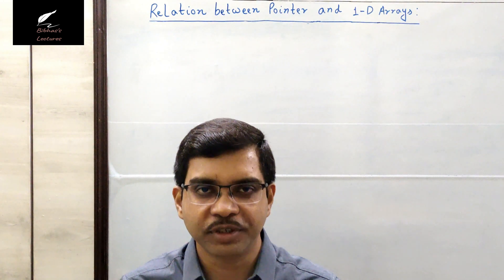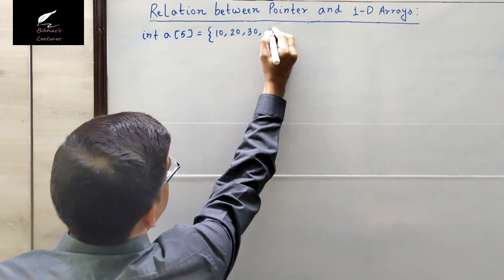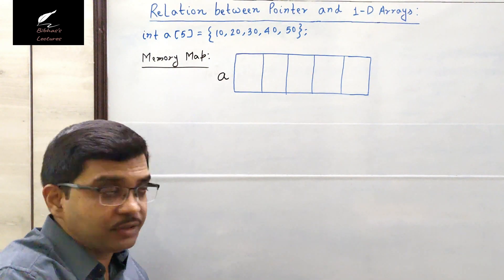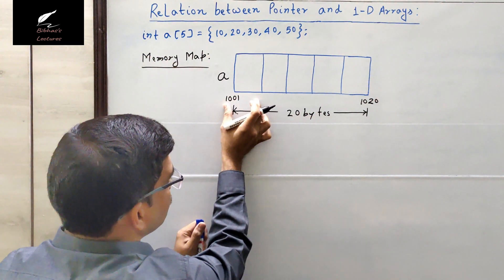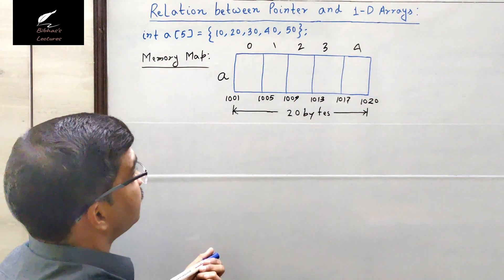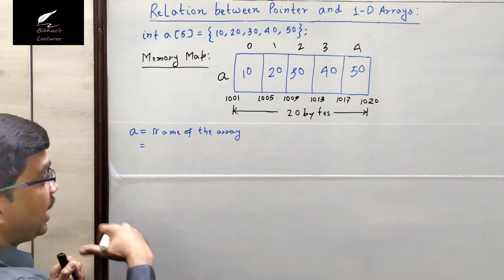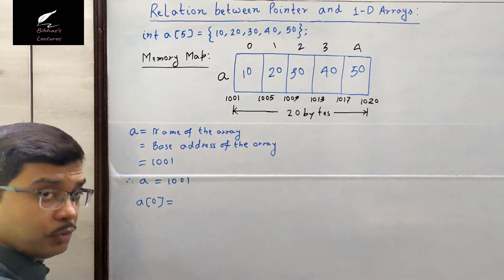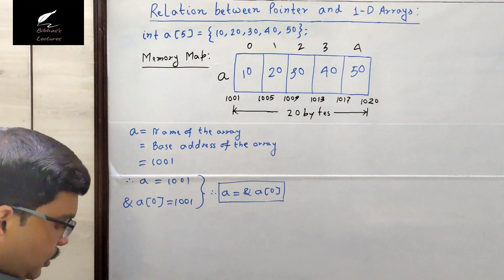PD_03 Relation between Pointers with 1-D Arrays | Placement Diary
Bibhas’s Lectures is a free YouTube channel providing Computer Science and Information Technology related video tutorials which includes mainly various important courses of the said domain for B. Tech, M. Tech, BCA, MCA, B. Sc. (Computer Science), M. Sc. (Computer Science) students. It also includes video tutorials for NET & JRF coaching, GATE coaching, UGC NET and other competitive exams.

This channel also include the video tutorials for the courses like “Computer Application” and “Computer Science” for ICSE/ISC/CBSE background students from class 9 to class 12.

The main objective to create this channel is to impart the knowledge and build the confidence among the learners to make them capable for becoming an expert in this field by explaining each and every topic in a very simple and lucid manner so that everyone of you can clearly understand all the topics through a very joyful way of learning.